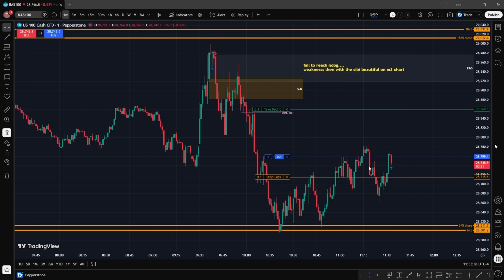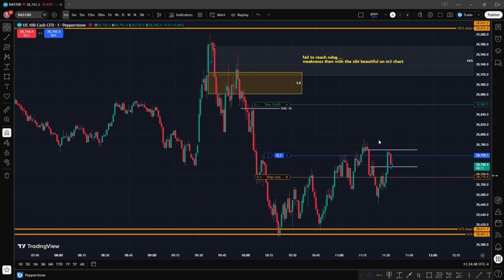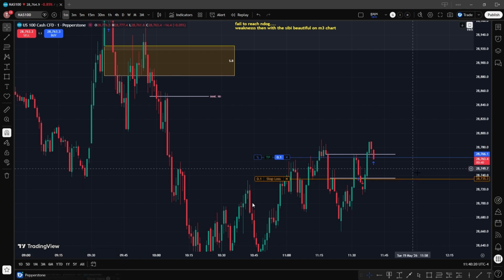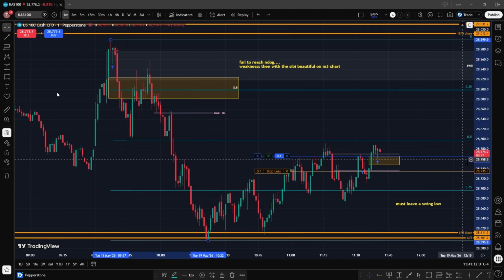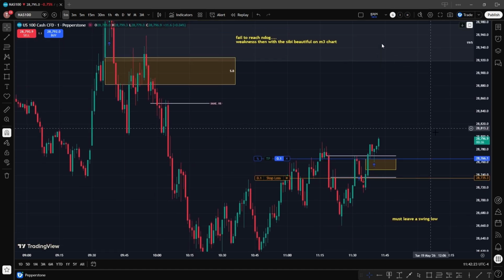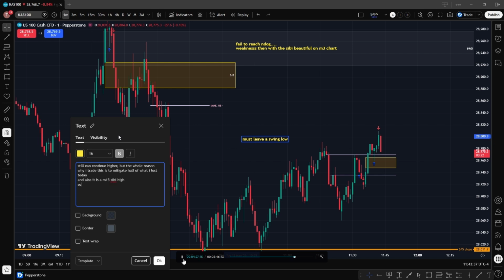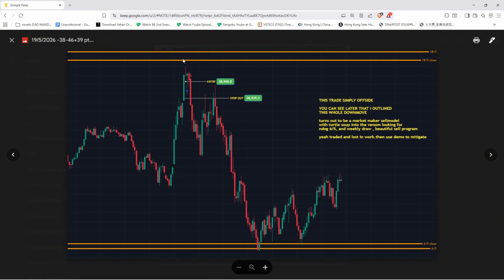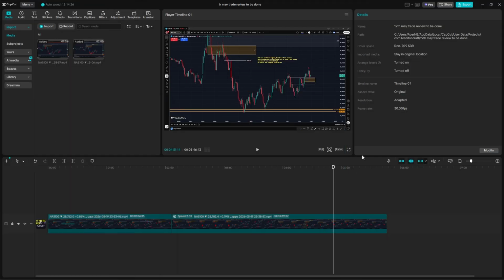NIGHT HUSTLE TRADES REVIEW | 19/5/2026 | -42pts | when you are right but not profitable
this trade pretty much was trading with the weekly bias, can refer to the trading journal, all draw was outlined right beforehand, and weekly obj was taken. easy !.do not trade missed opportunities, trade with the logic. it repeats :)
dont doubt just execute, just like that,low risk region , liquidity taken, have a draw, done. no need for others